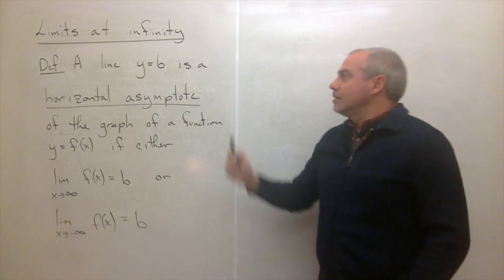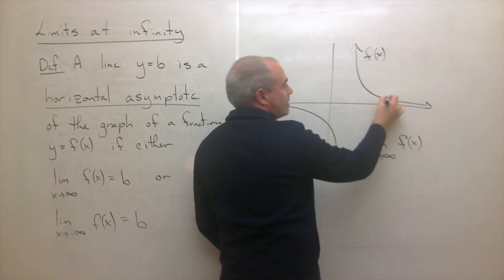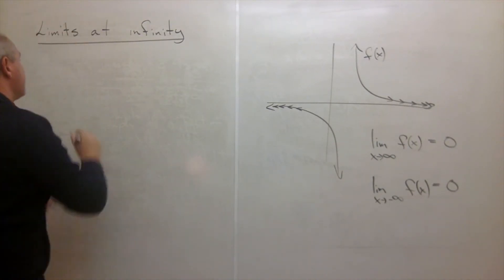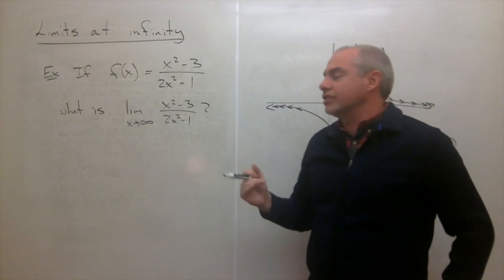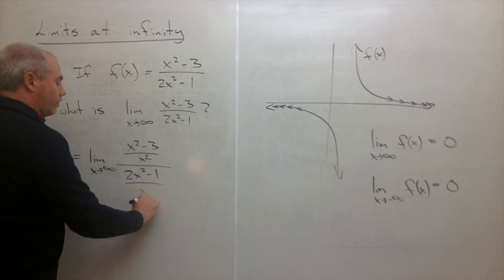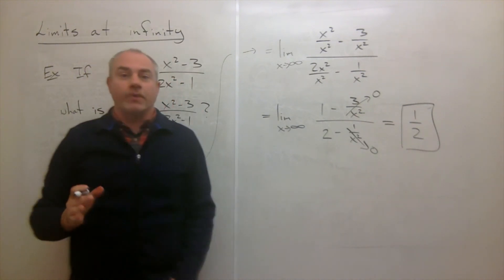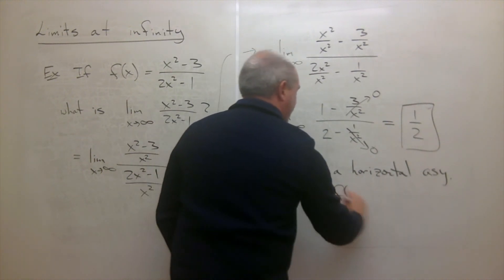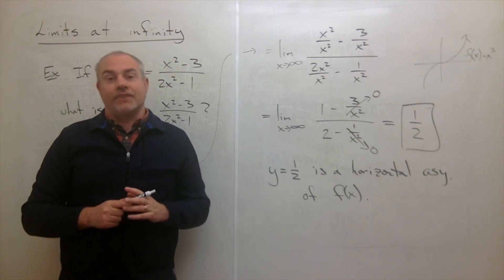Limits at Infinity Lecture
Learn how to find limits at infinity in Calculus 1.